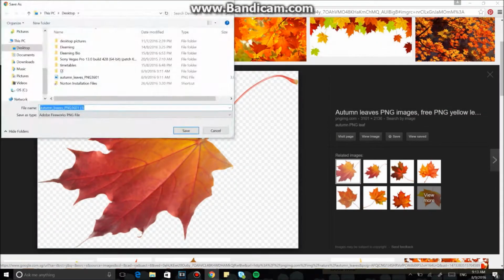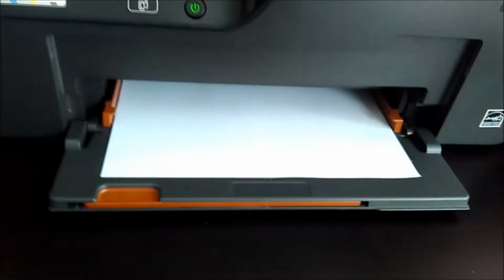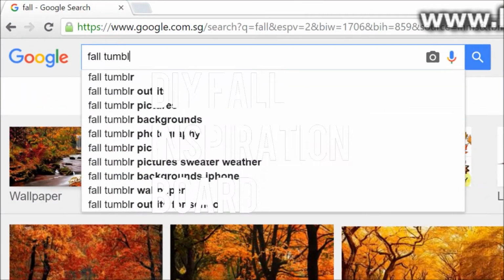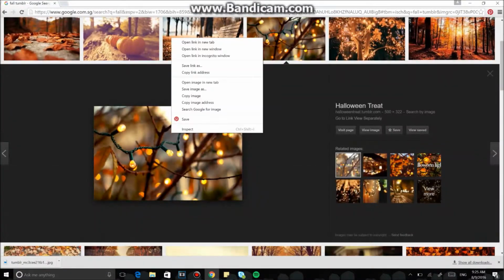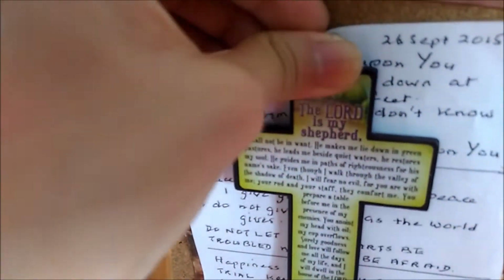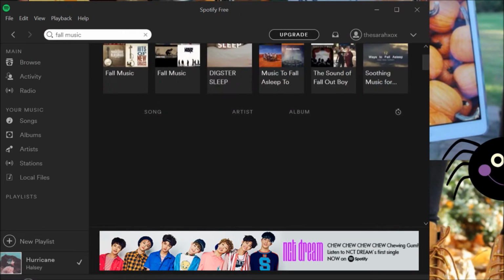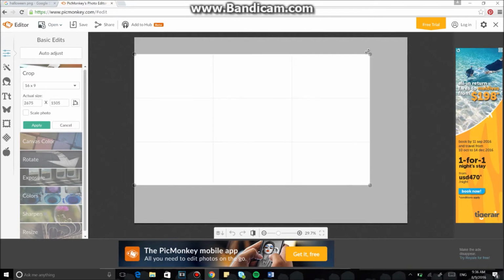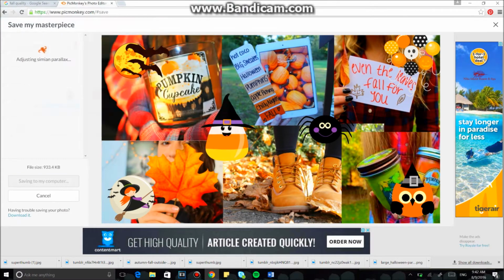How to get into the fall spirit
Hey guys, been really busy with school and finals, my finals start tomorrow and end mid October, so next week I will post for the last time until 2nd week October! Hope you can understand!

All effects by Gabrielle Marie